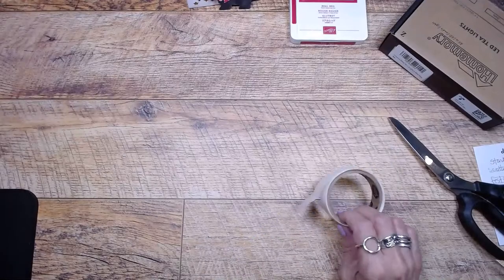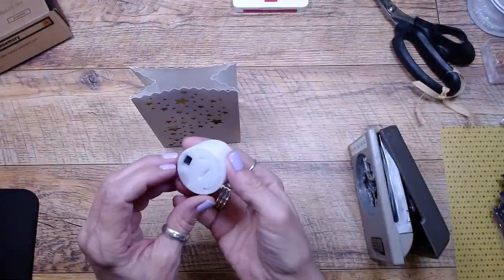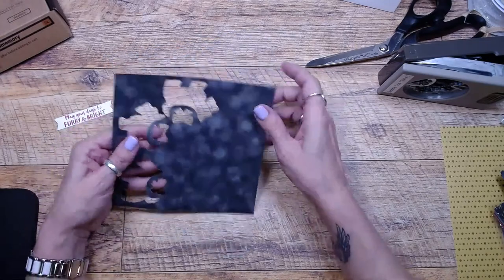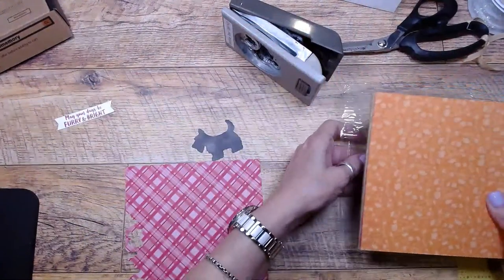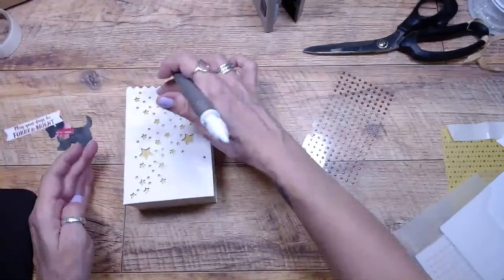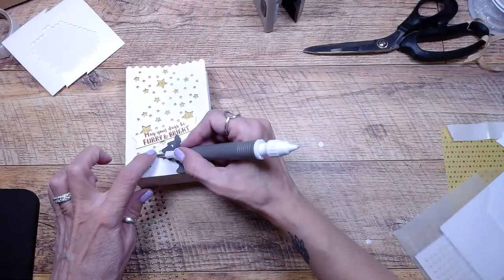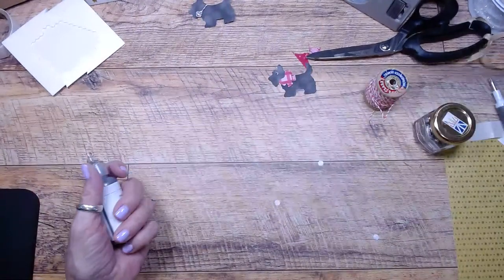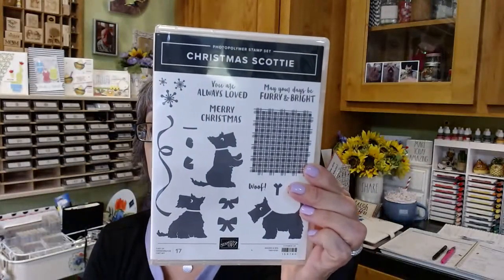🆕️New! Christmas Scottie - Stars Treat Bags Luminary - Di's Shorts